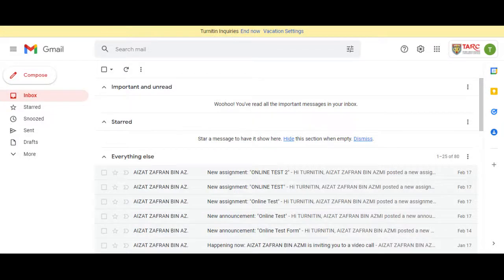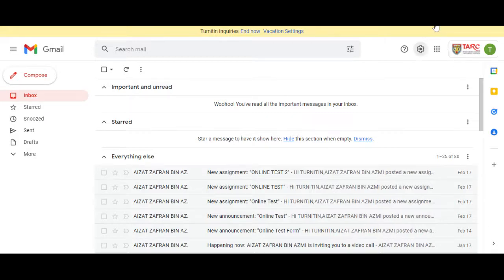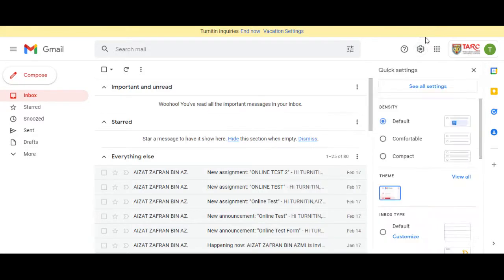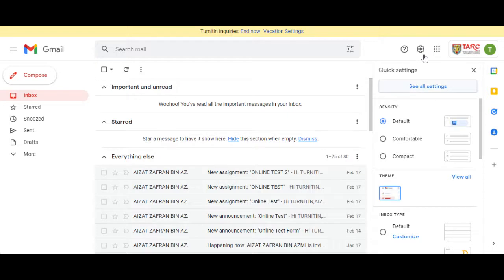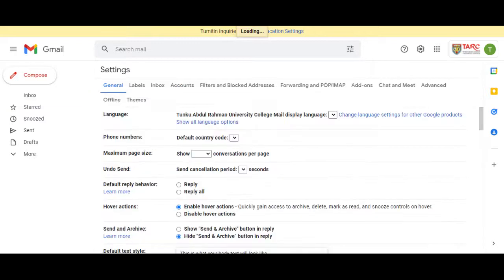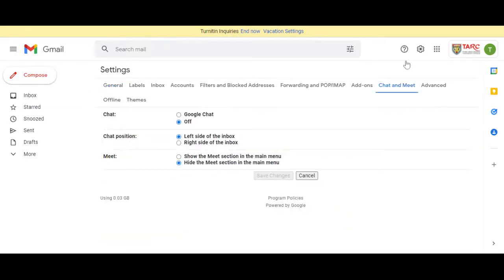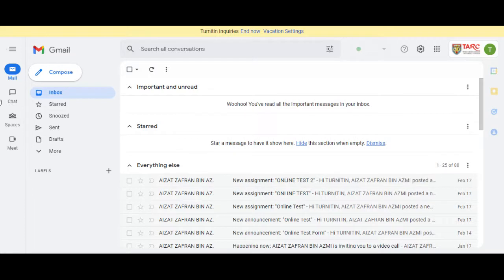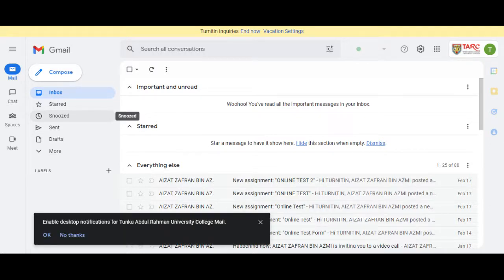Show Chat & Meet in Gmail (Gmail)